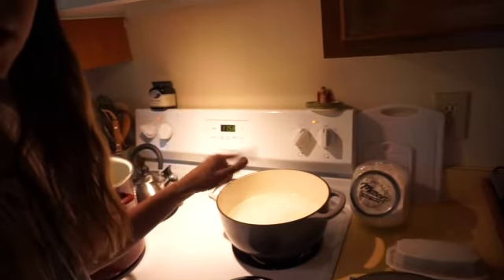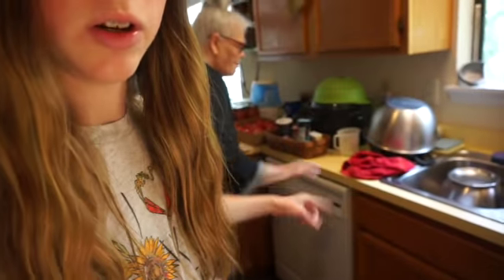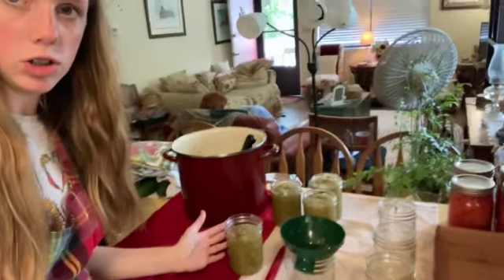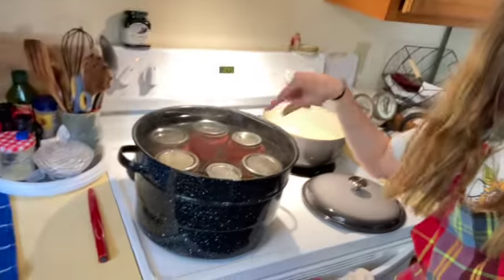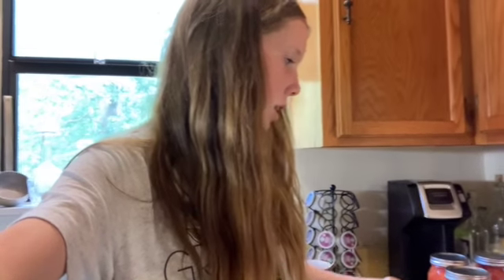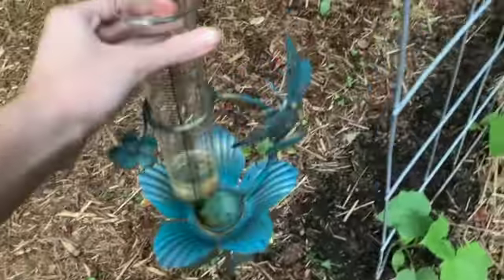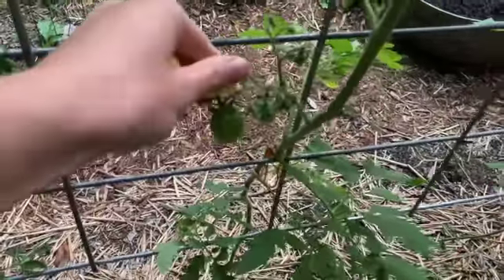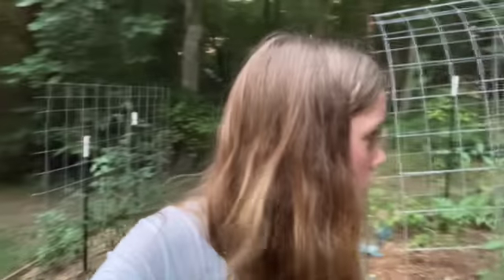Canning Zucchini Relish + Tomatoes! (The first cherry tomatoes!) | In the Kitchen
Hey Guys! Welcome Back! Today we canned zucchini relish and tomatoes which was amazing and I'm so excited to share it with you guys! Hope you enjoy!

ZUCCHINI RELISH RECIPE:

Ingrediants
10 cups Zucchini
4 cups onion
5 Tablespoons salt
2 1/2 cups vinegar
5 cups sugar
2 tablespoons cornstarch
2 tsp. dry mustard
2 1/2 tsp. tumeric
2 tsp. celery seed
2 tsp. mustard seed
1/4 tsp. pepper
1 green pepper chopped

1. Grind Zucchini and onions. Add the salt and let stand overnight

2. Drain. Rinse in cold water. Drain well.

3. Add the Vinegar, sugar, cornstarch, dry mustard, tumeric, celery seed, mustard seed, pepper, green pepper to the mixture and stir until mixed

4. Heat all ingredients to boiling. Simmer 30 minutes. Pour in jars and put in waterbath canner for 10 minutes.

Yield: 6-7 pints

Tips: 4 lbs zucchini = 10 cups
          2 lbs onions = 4 cups